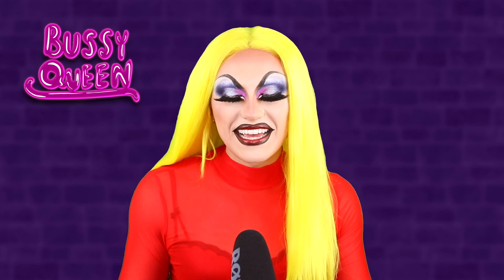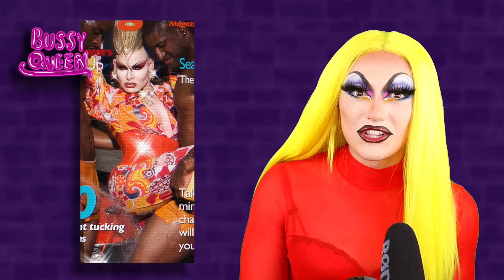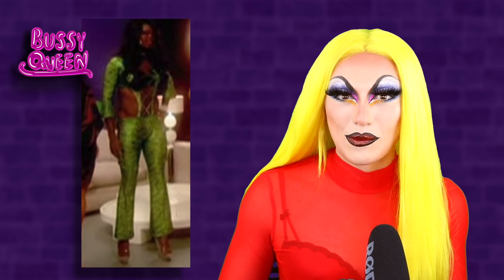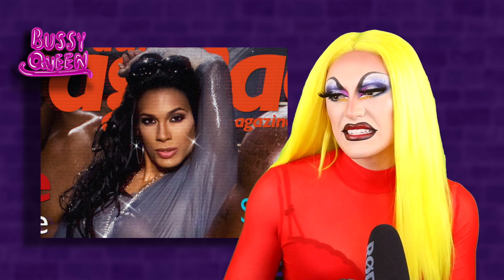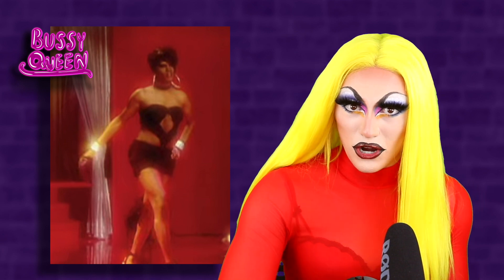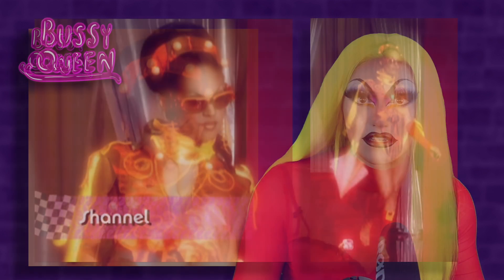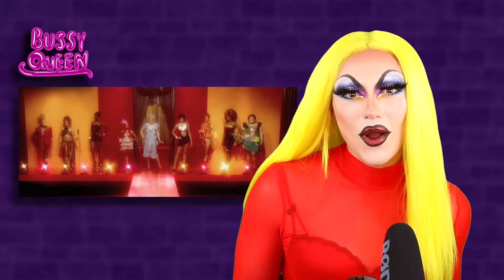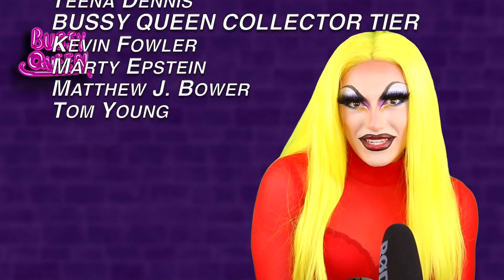Drag Queen Reacts to the First Episode of Drag Race EVER! | Hot or Rot?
Rupaul's Drag Race Season 1 Episode 1 Full Episode Review and Reaction | Hot or Rot?

Today I'm reviewing episode 1 of Rupaul's Drag Race. Let's travel all the way back in time to the original season of drag race which premiered in 2009. Times certainly were different... Bebe Zahara Benet, Nina Flowers, Rebecca Glasscock, Shannel, Ongina, Jade, Akashia, Tammie Brown, and Porkchop competed to be America's Next Drag SUPERSTAR! The first episode was judged by Rupaul, Merle Ginsburg, Bob Mackie, Santino Rice, and Mike Ruiz!

00:00 - Rupaul's Drag Race Season 1 Episode 1 | Hot or Rot?
0:36 - Shannel Season 1 Entrance Look
1:50 - Nina Flowers Season 1 Entrance Look
2:46 - Rebecca Glasscock Season 1 Entrance Look
3:22 - Ongina Season 1 Entrance Look
3:56 - Porkchop's Season 1 Entrance Look
4:28 - Akashia Season 1 Entrance Look
5:10 - Tammie Brown Season 1 Entrance Look
5:59 - Jade Season 1 Entrance Look
6:56 - Bebe Zahara Benet Season 1 Entrance Look
7:31 - "She-Mail"
8:13 - Drag on a Dime: Rupaul
8:40 - Nina Flowers Drag on a Dime Runway
9:30 - Akashia Drag on a Dime Runway
10:00 - Ongina Drag on a Dime Runway
10:54 - Porkchop Drag on a Dime Runway
11:29 - Bebe Zahara Benet Drag on a Dime Runway
12:04 - Shannel Drag on a Dime Runway
12:56 - Jade Drag on a Dime Runway
13:33 - Rebecca Glasscock Drag on a Dime Runway
14:11 - Tammie Brown Drag on a Dime Runway
14:41 - The Judges
15:19 - Porkchop vs. Akashia Lip Sync
15:49 - Hottest Hot
16:30 - Patreon Shoutouts

Hot or Rot?
Hot or Rot is a Drag Race review show hosted by bussy queen. My show is kinda like "toot or boot fashion photo ruview" for Rupaul's Drag Race except I go into more details about the show, react to how the queens perform in the challenge, and provide an alternative opinion! Oh - and I'm your host - BUSSY QUEEN!

The runway theme and main challenge for episode 1 of Rupaul's Drag race is "Drag on a Dime".

This is a Rupaul's Drag Race Runway and Entrance looks Review hosted by Bussy Queen. Hot or rot is the best Drag Race Review on youtube! This series focuses on all franches of drag race, and I review ALL of the runways!